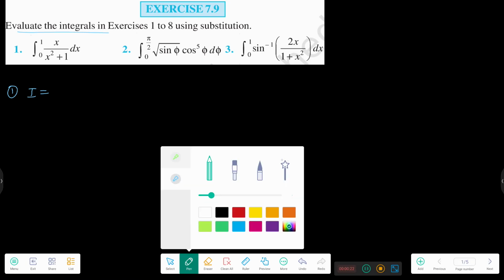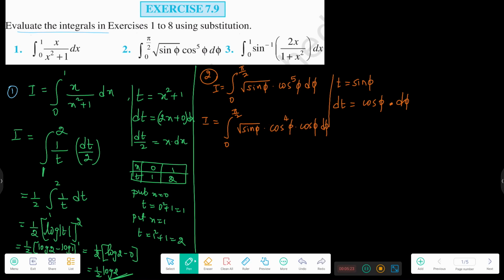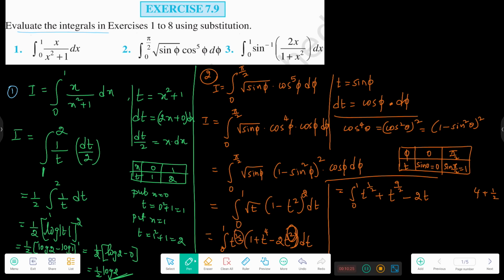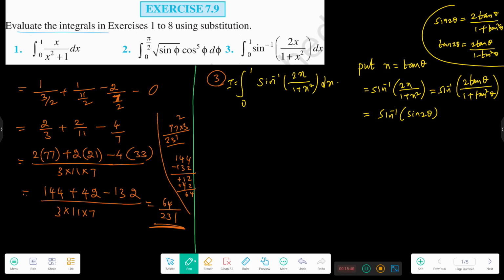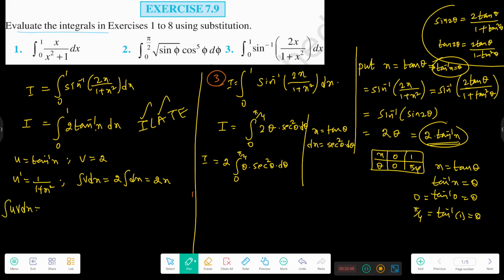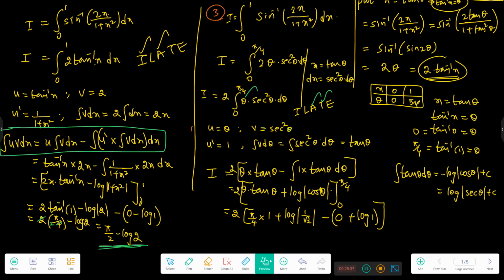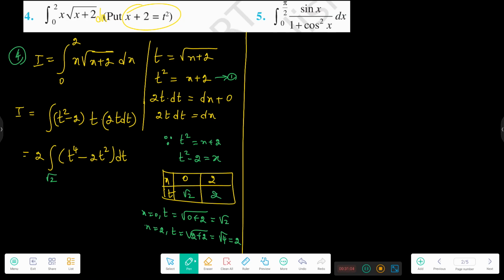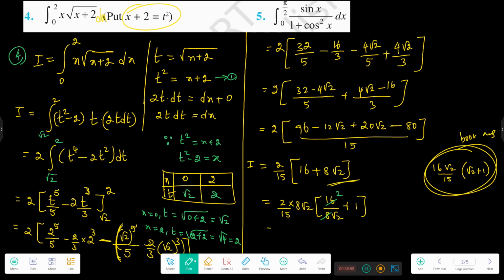Exercise 7.9 (1 to 4) Maths CBSE Chapter 7. integrals / Ex 7.9 (1-4)